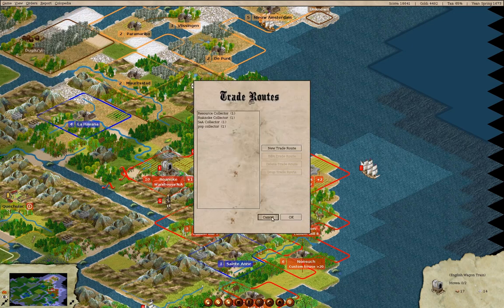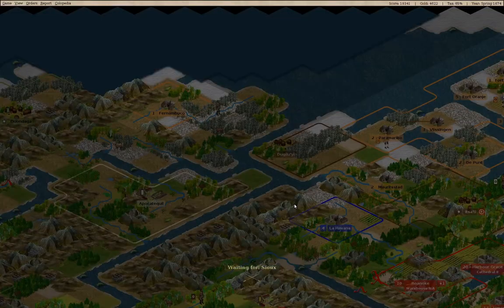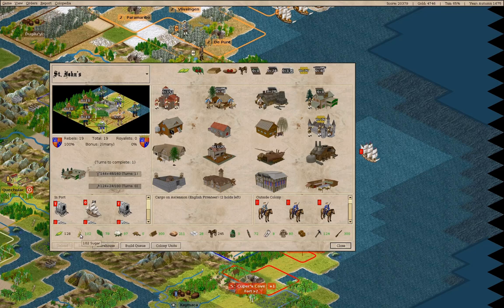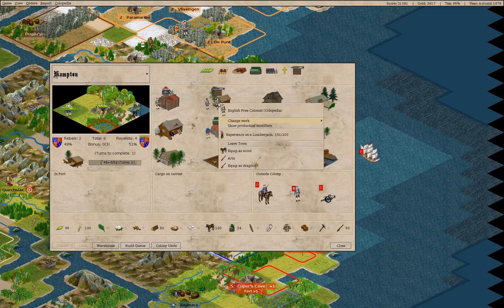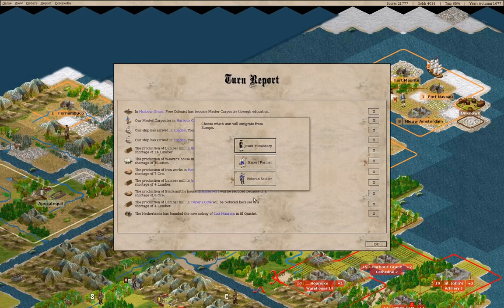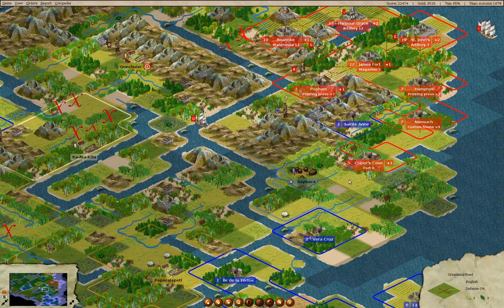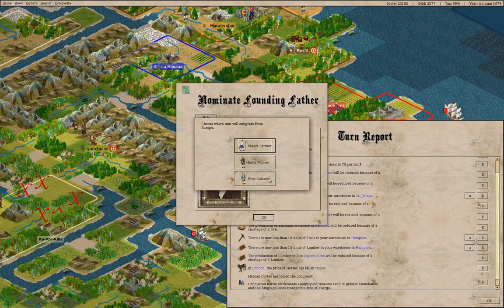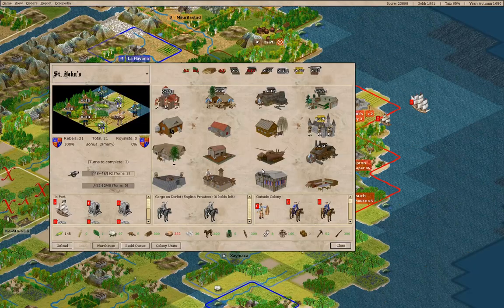Freecol - England Part 12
Ticking along toward independence. We'll get there eventually.